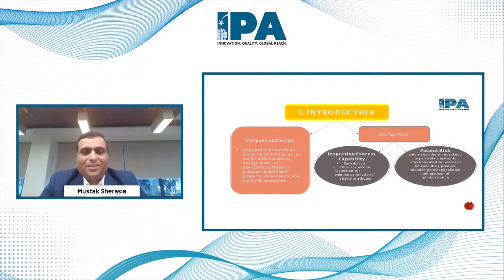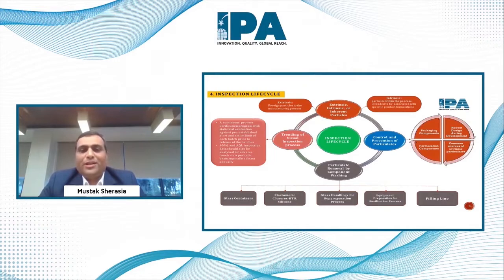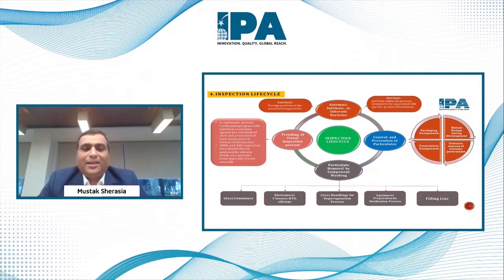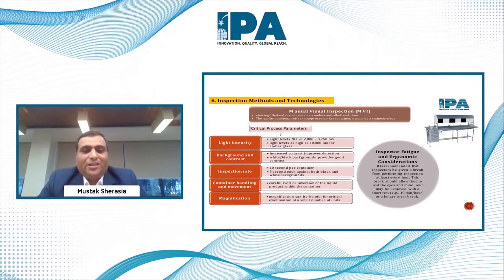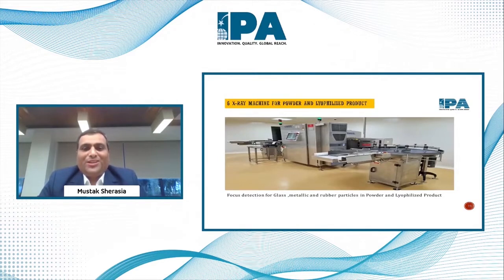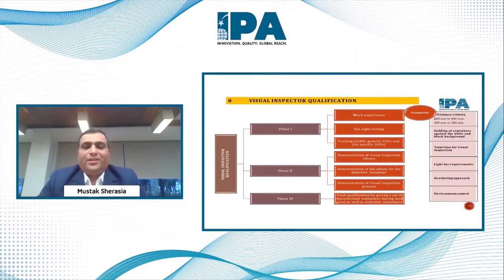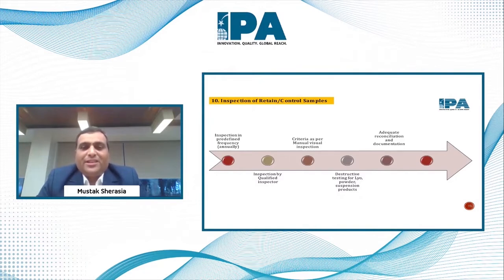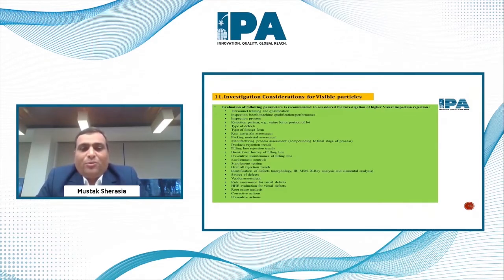6th Advanced GMP Workshop: Day 3 - Session by Mr. Mustak Sherasia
Mr. Mustak Sherasia, Senior General Manager, Sun Pharma shares detailed insights on 'Visual inspections of parenteral products' at the 6th Advanced GMP Workshop.